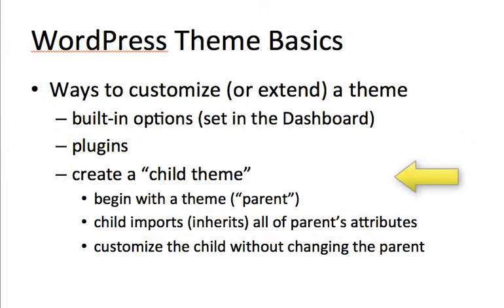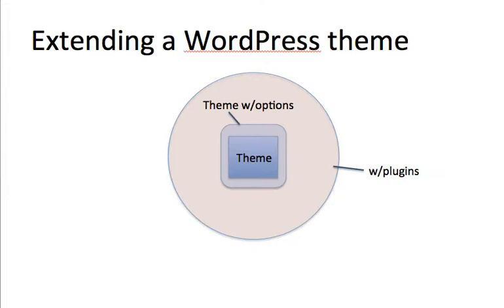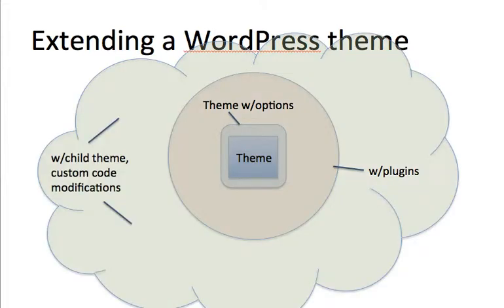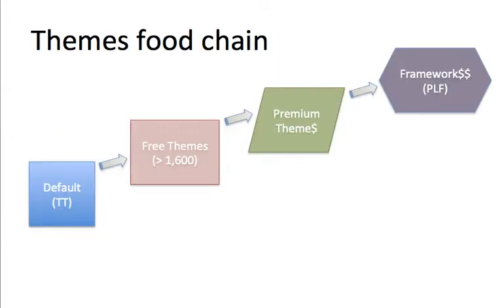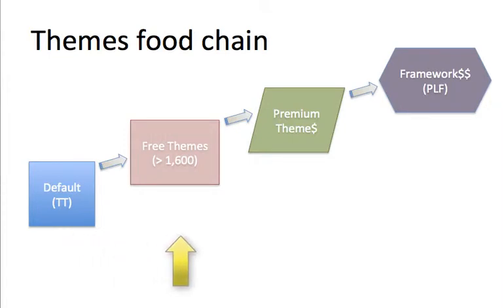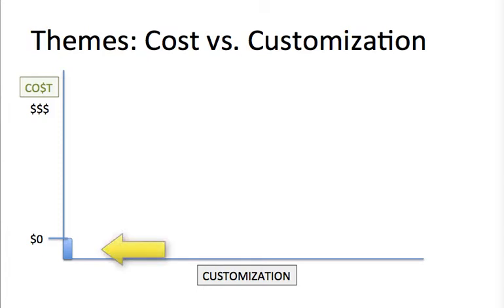An Overview of Pagelines Framework (1 of 3)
An introduction to WordPress frameworks (as opposed to themes).